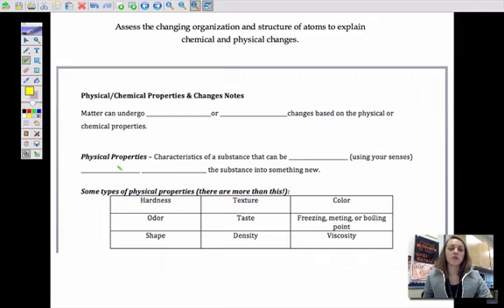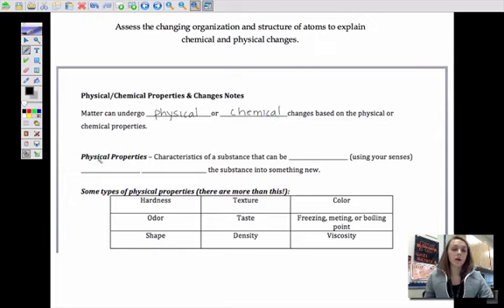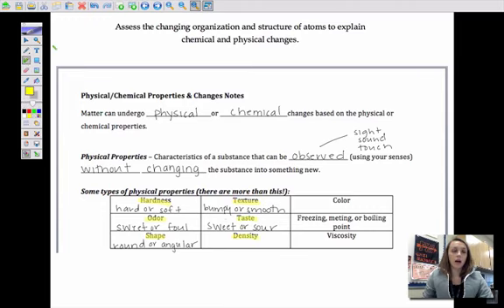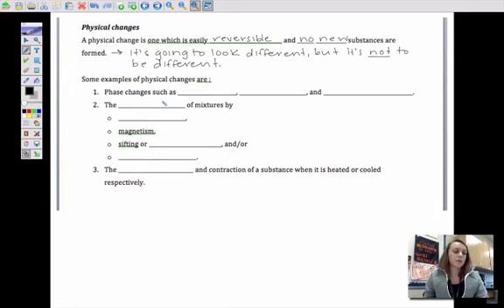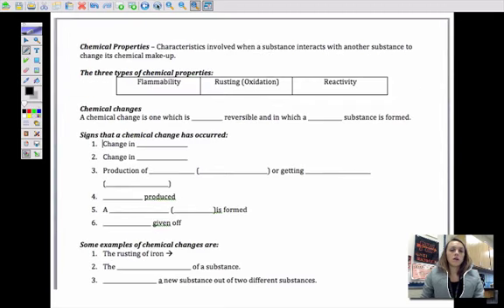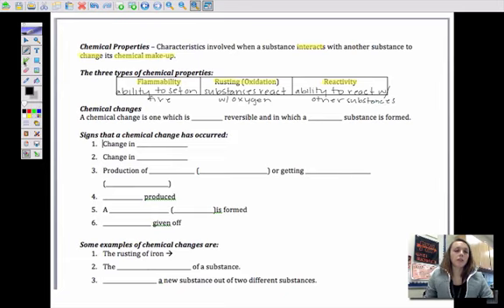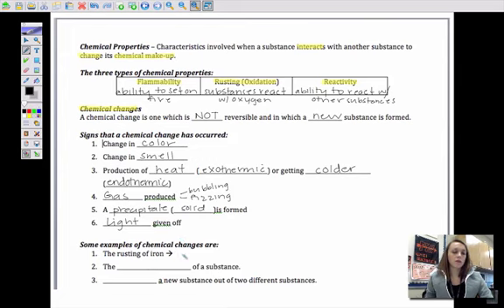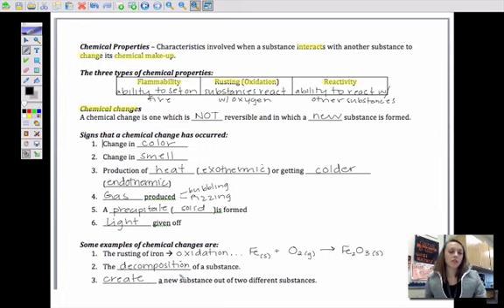Physical & Chemical Changes